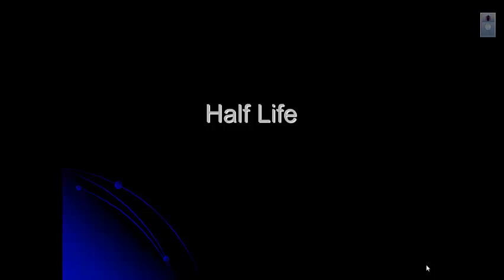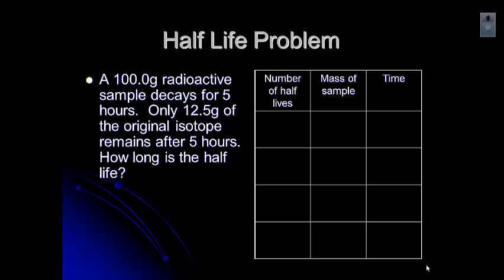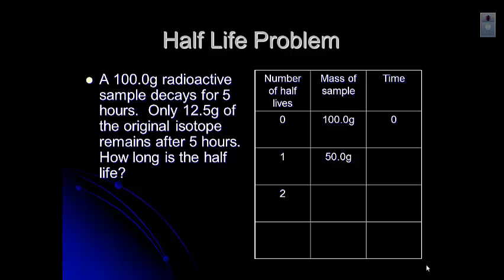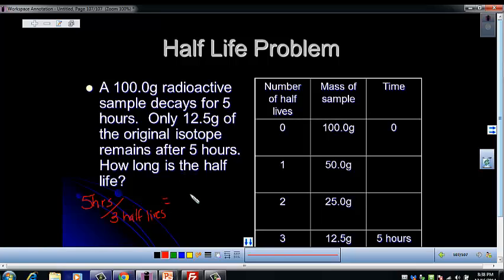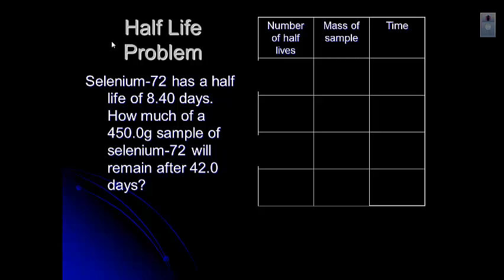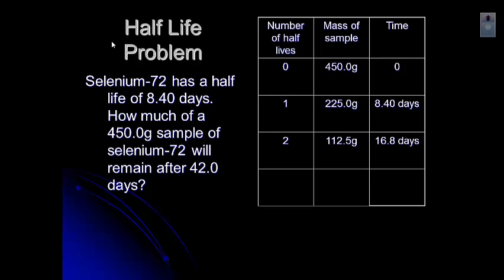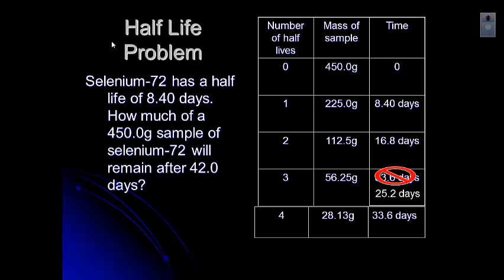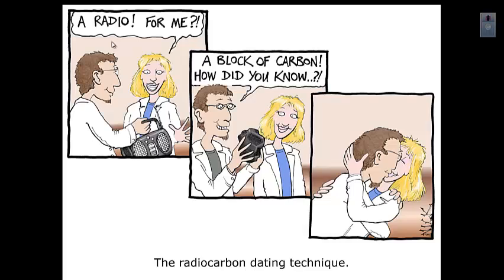Unit 11 - Half Life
How to calculate the half-life of a substance or the amount of a substance remaining after it decays for a given amount of time